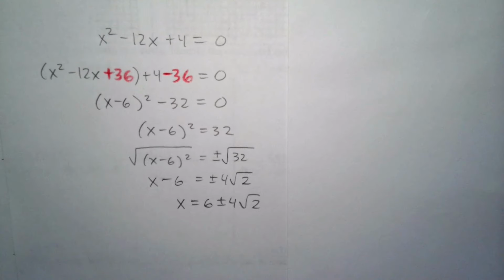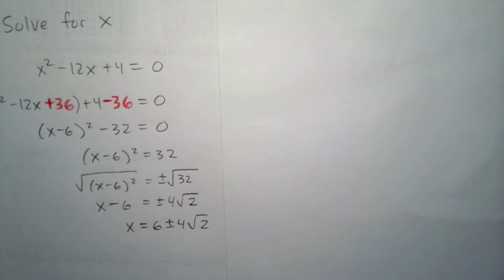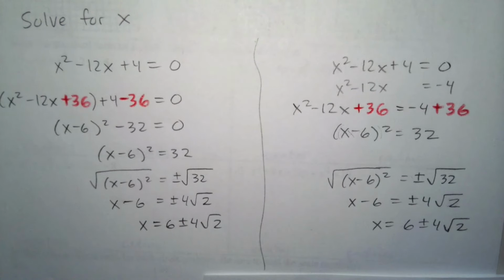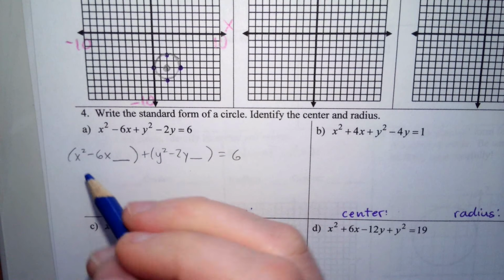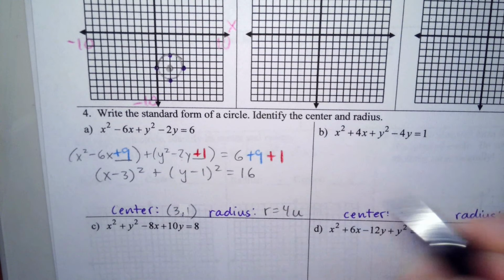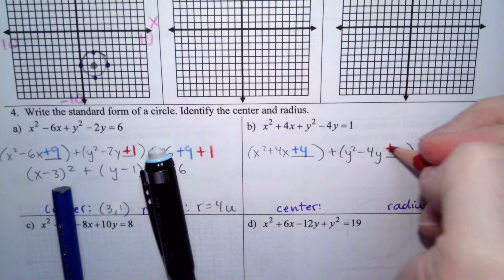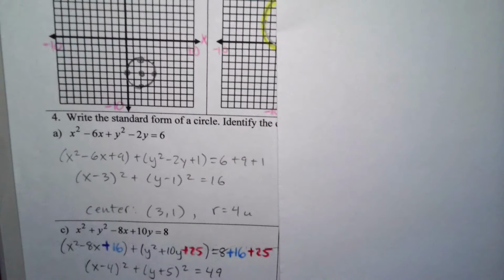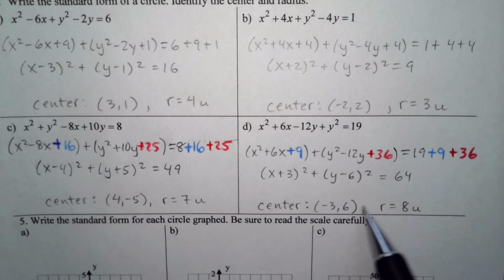Mod 8 Day 1 (Part 2) Circles